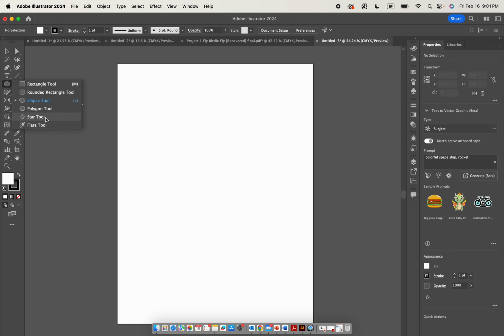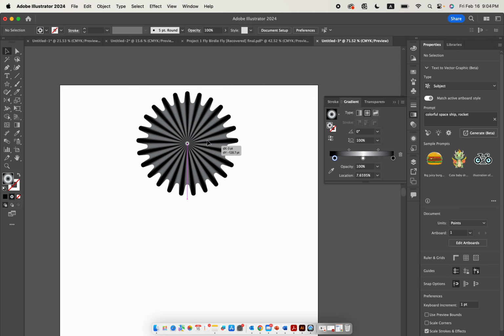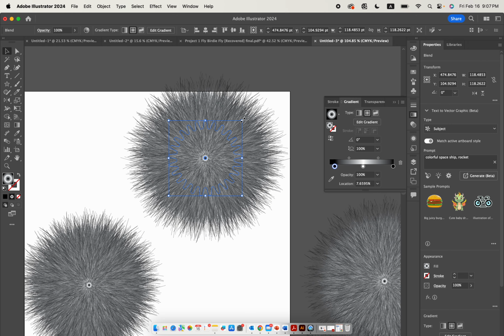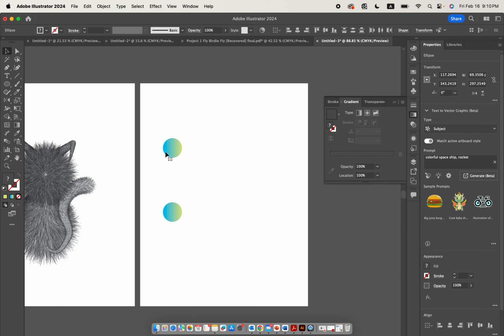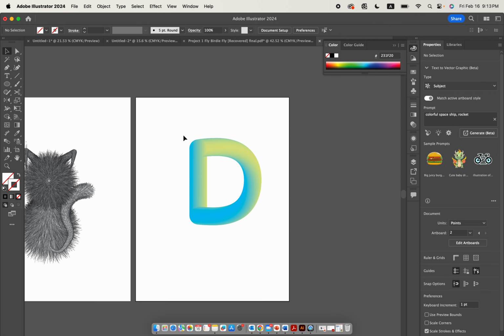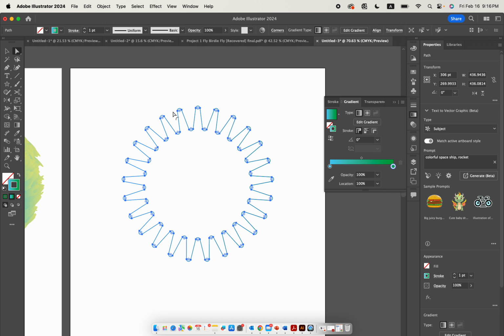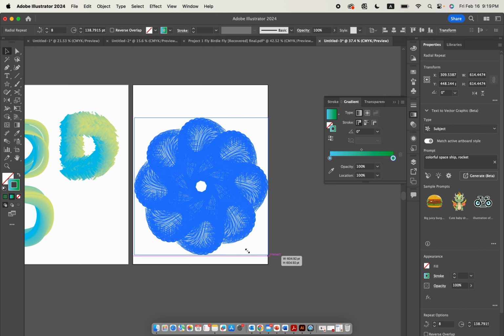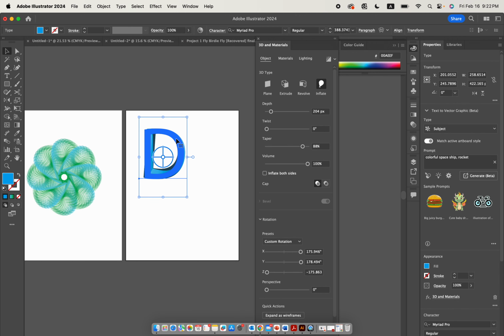Week 5 Part 2